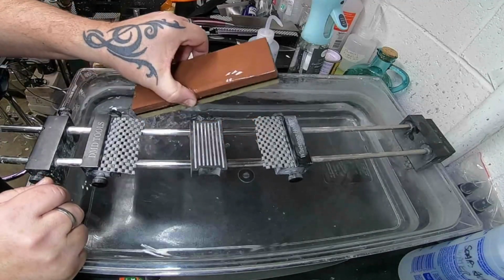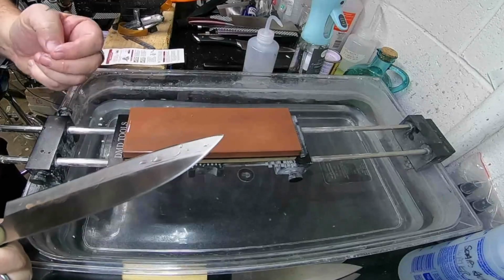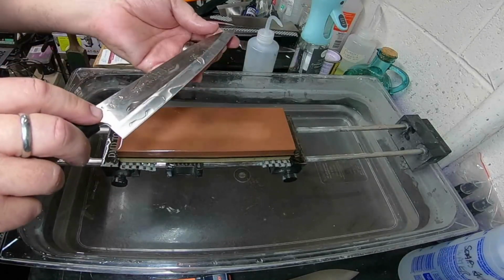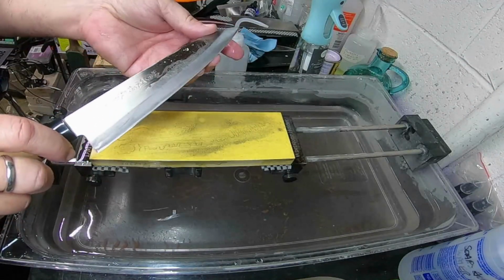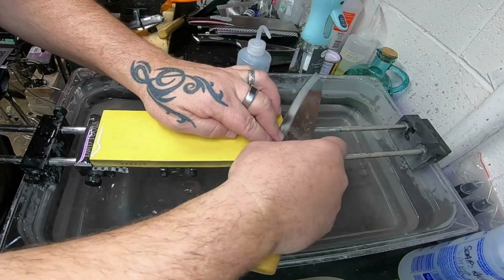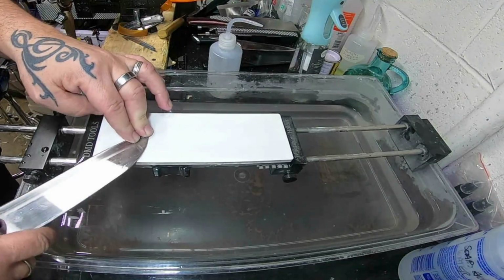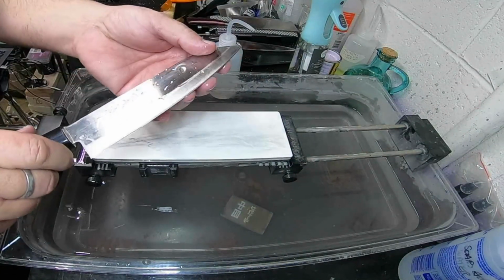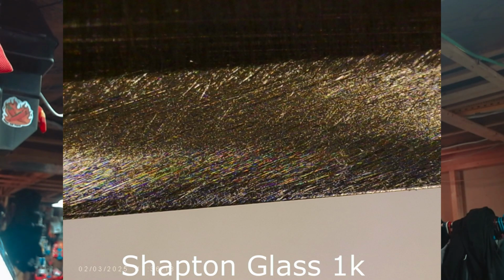Which Whetstone will win? Lets Duke it out! - King 1k, Shapton Pro 1k, Shapton Glass 1k...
🎥 In this video I test 3 different 1000 grit whetstones to see who does the "best" job on the same knife / knife steel. This is more of a test of which one does a better job on the scratch pattern, etc, and just a fun little experiment. I decided to pit 2 of the same brand (Shapton) together and see if one works better than the other... ;-) Enjoy and comment who you think will win!

▶️ I am running a continual giveaway for subscribers of the channel. The first giveaway will be at 500 Subscribers, then 1000, 2000, and so on.
All you need is to be a subscriber and to comment on any of my videos (preferably the newer ones first) to be entered into the drawing. This new one is for a JNAT Amakusa stone! The winner will be announced February 12th!

❤️ Donations will help bring better content as well as more and better items for the giveaways. I use all proceeds to help better the channel and give back to the community!
Thanks again for stopping by, please enjoy!